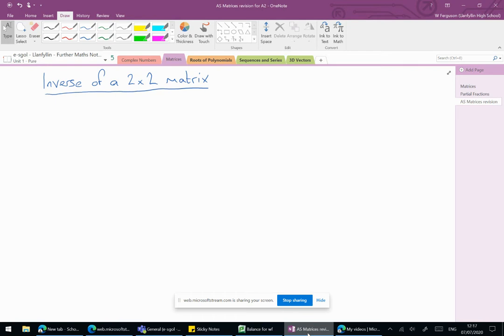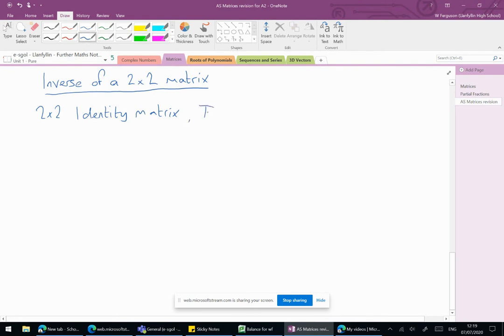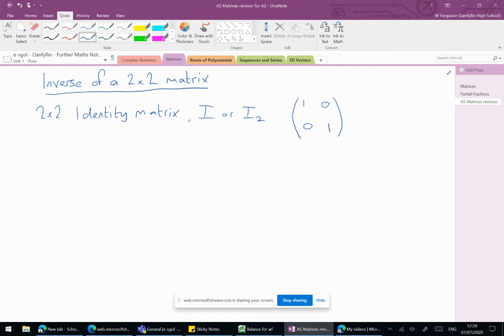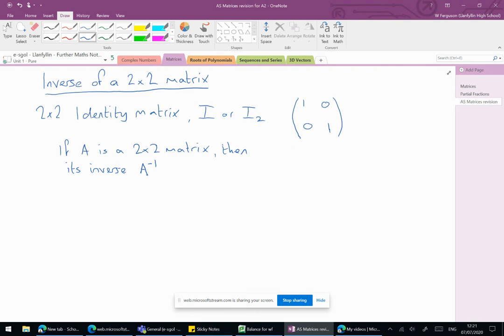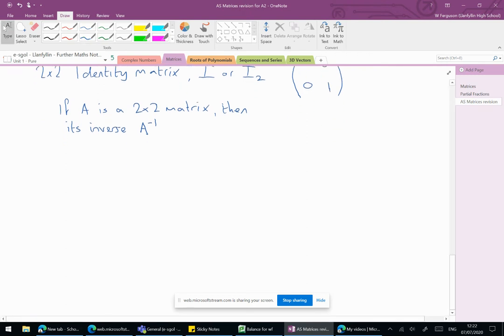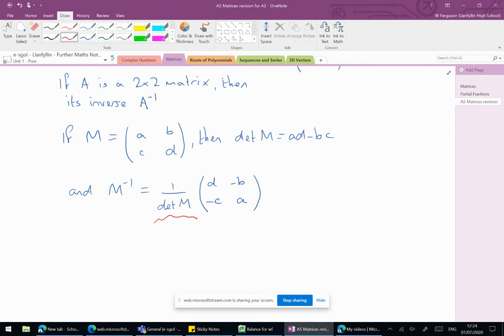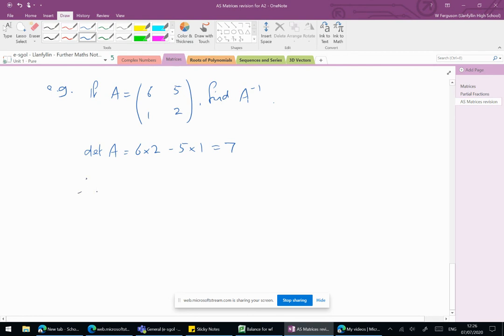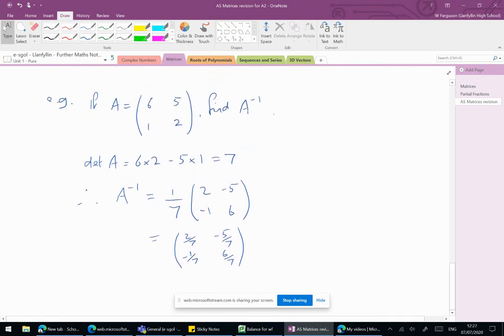AS matrices revision 3 inverse